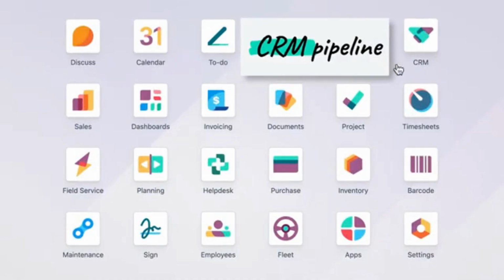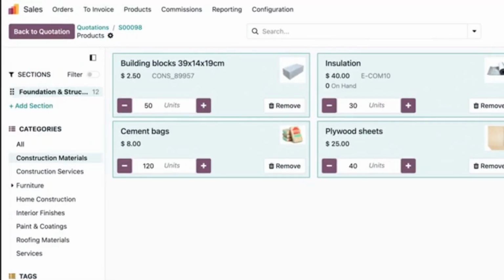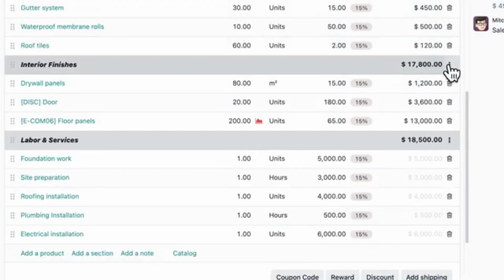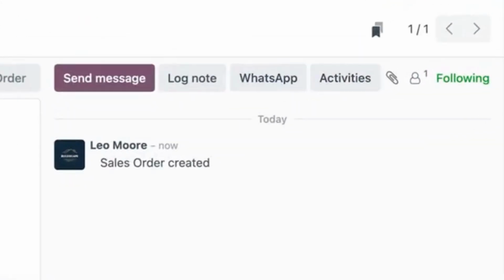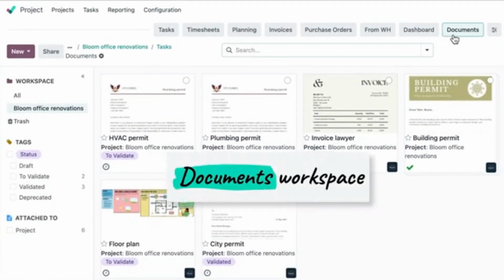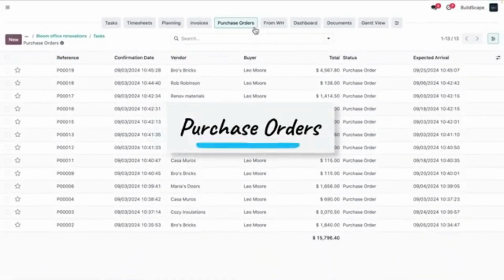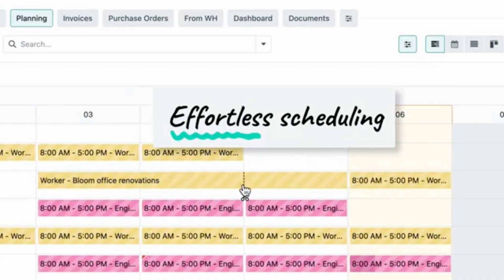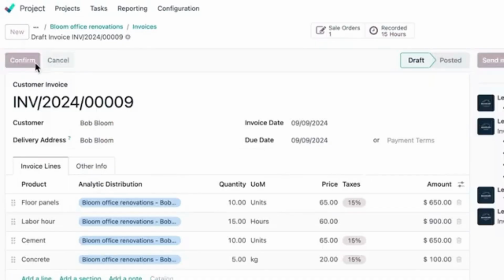Odoo ERP for Construction Industry - Imperial Engineers Limited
Construction projects succeed when cost, schedule, and procurement move in sync.

Watch 𝐈𝐦𝐩𝐞𝐫𝐢𝐚𝐥 𝐄𝐧𝐠𝐢𝐧𝐞𝐞𝐫𝐬’ curated walkthrough of 𝐎𝐝𝐨𝐨 𝐂𝐨𝐧𝐬𝐭𝐫𝐮𝐜𝐭𝐢𝐨𝐧 — an 𝐚𝐥𝐥-𝐢𝐧-𝐨𝐧𝐞 𝐜𝐥𝐨𝐮𝐝 𝐄𝐑𝐏 that unifies project planning, resource allocation, material tracking, timesheets, and financials in one intelligent, auditable system.

See how budgets, materials, labour, and procurement flow into a single real-time ledger, helping your teams reduce firefighting, strengthen cost control, and deliver projects with predictable margins.

If you’re exploring a modern, procurement-ready ERP for construction…